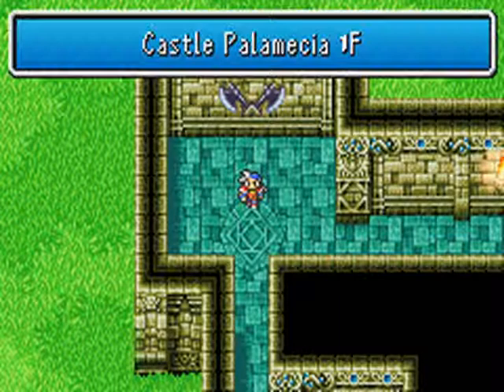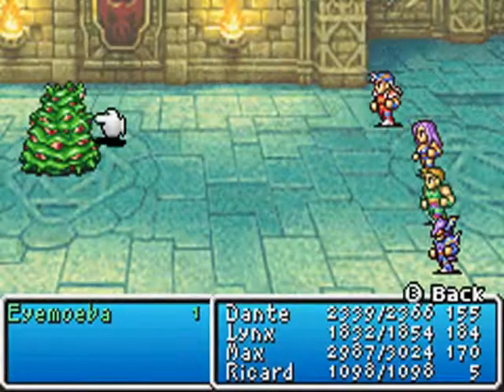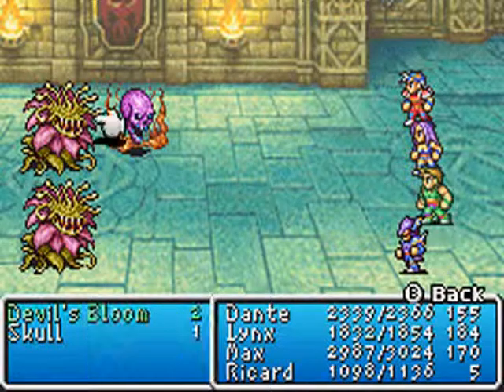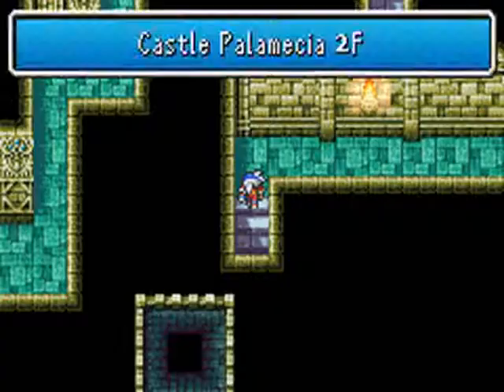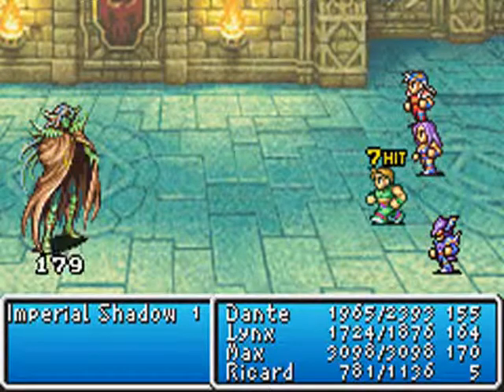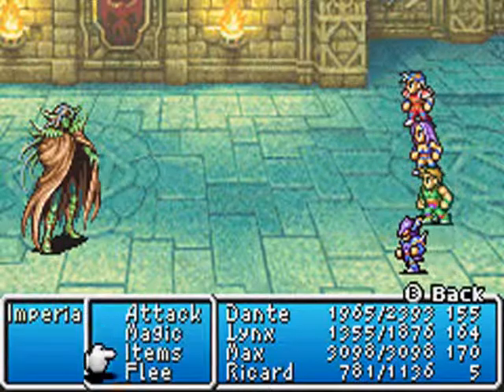Final Fantasy II: Dawn of Souls - Part 20: Palamecia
This castle may be good defensively, but just think how hard it is for its inhabitants to get in and out.

With their former friend Leon now on the throne of Palamecia, Firion and the party still have work to do before the war is won. Thanks to the help of Cid's airship, they can infiltrate the castle and take him on.